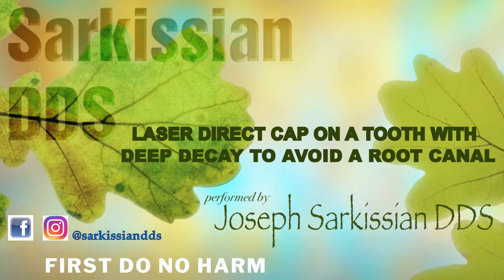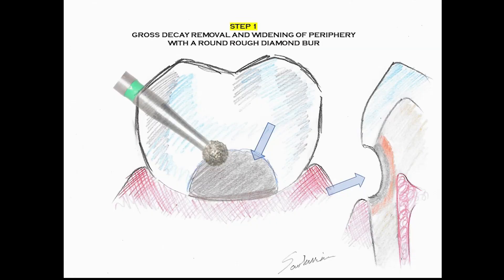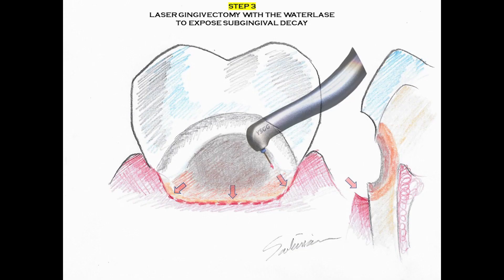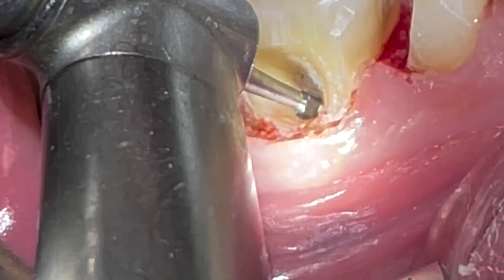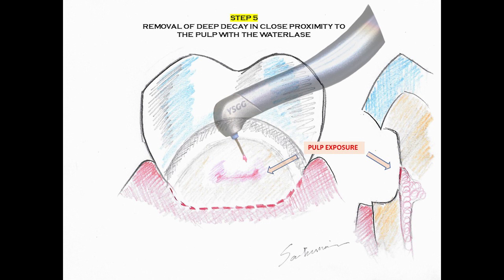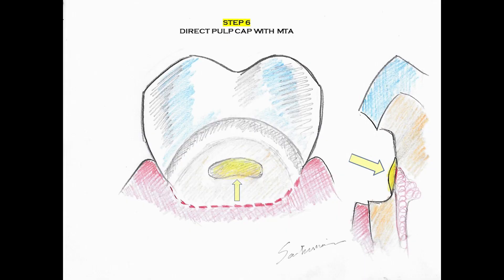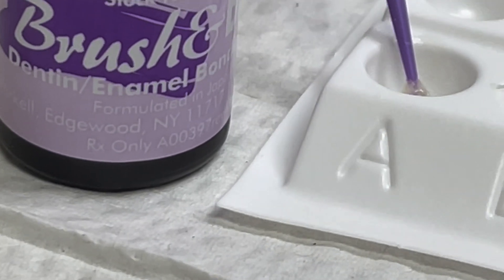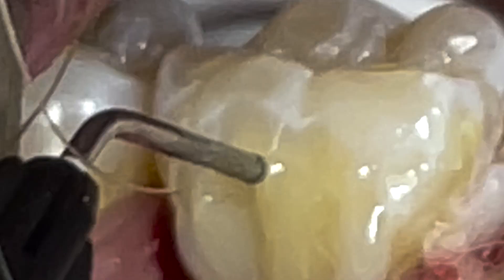Laser Direct Cap on a Tooth with Deep Decay to Avoid a Root Canal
Dr. Sarkissian shows all the steps in performing the laser direct cap on a tooth which has very deep decay and minimizing the risk of a root canal.